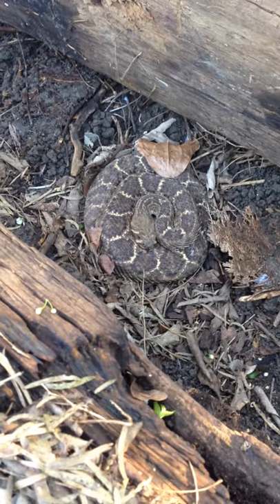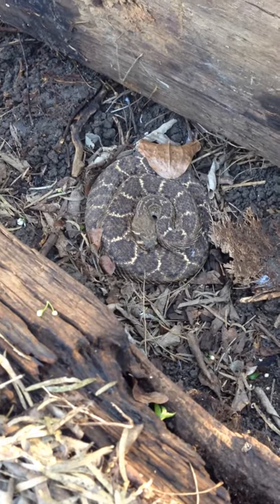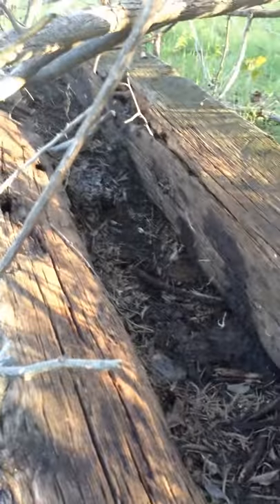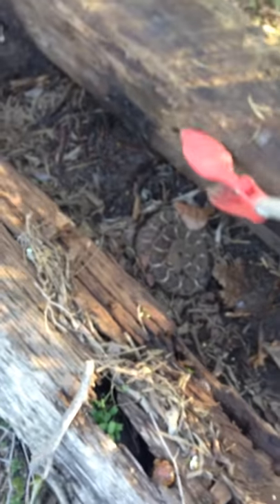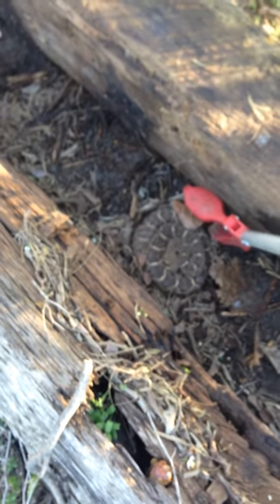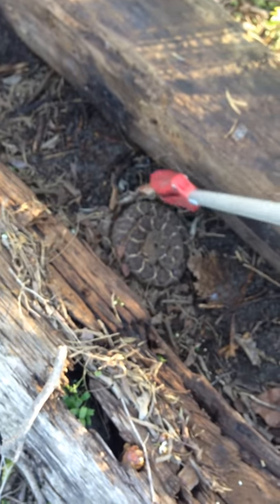Western diamondback rattlesnake under railroad ties in Dallas County, TX.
I had 30 minutes after work to go herping, and I was determined to find something. I wasn't disappointed. Just outside my neighborhood, near a state park in Dallas county, I found 2 western diamondback rattlesnakes. Both looked healthy and well fed.